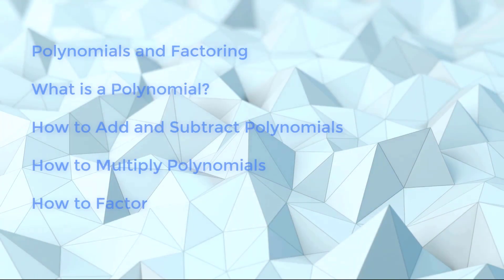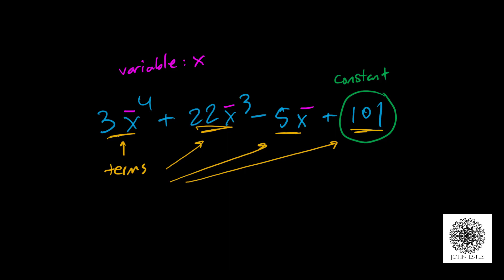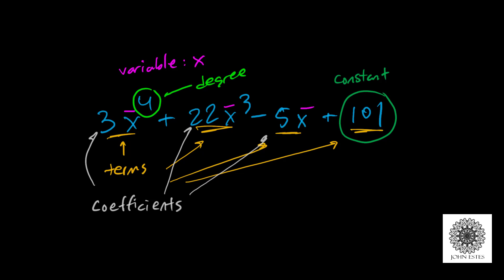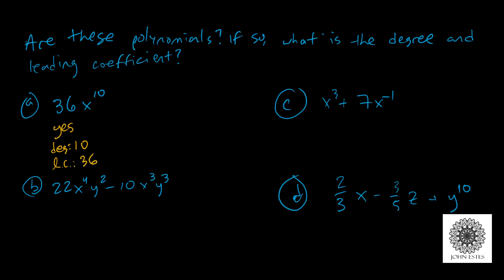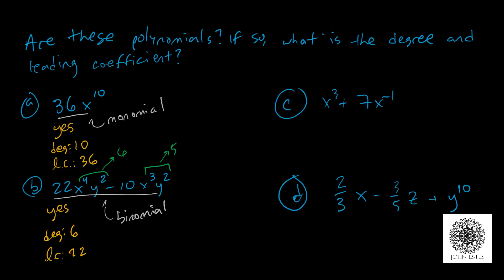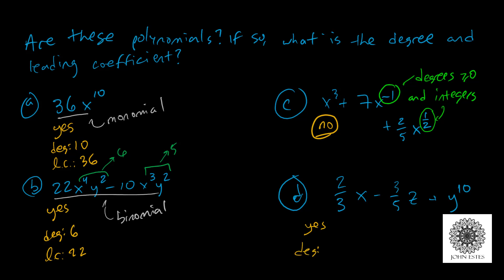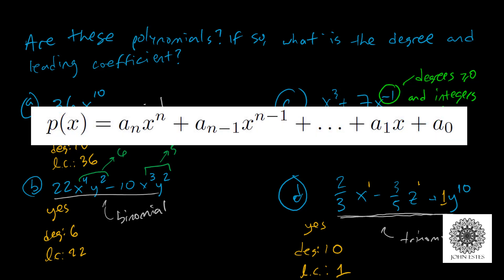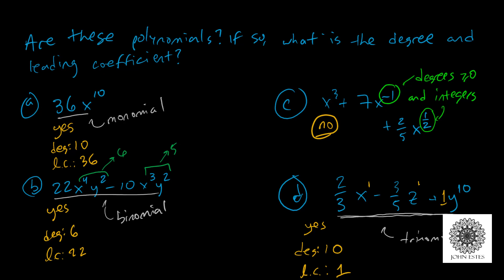What is a Polynomial?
Good knowledge of algebra's terms helps us understand algebra better! Let's define the polynomial.